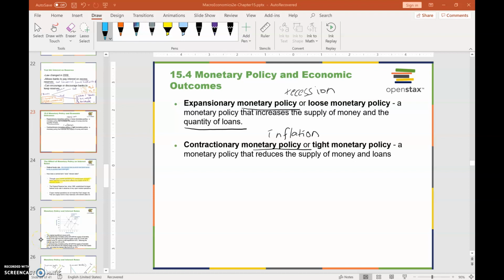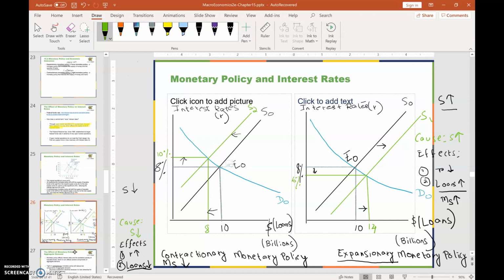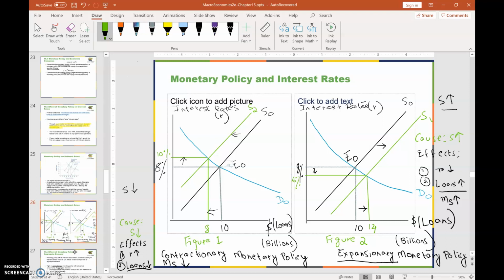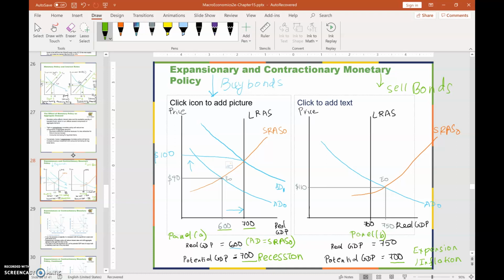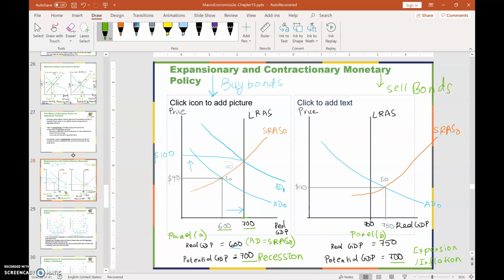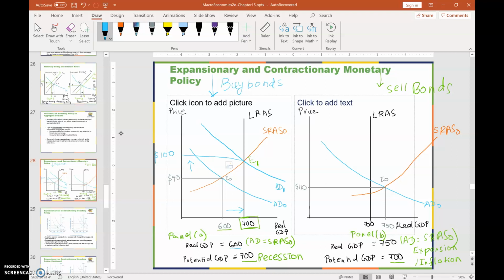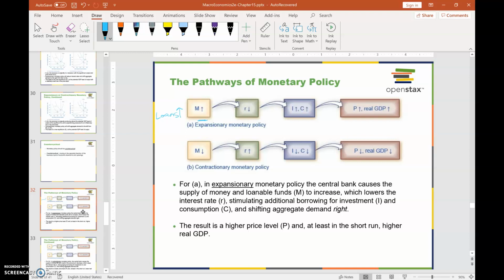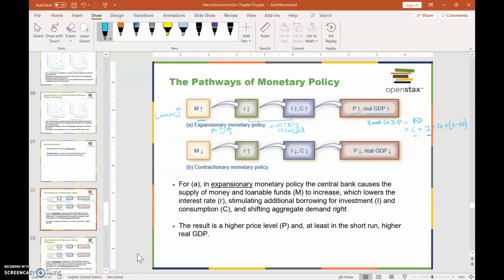Expansionary and Contractionary Monetary Policy